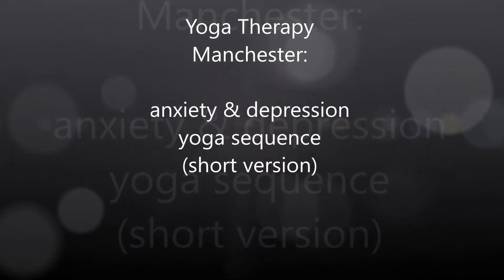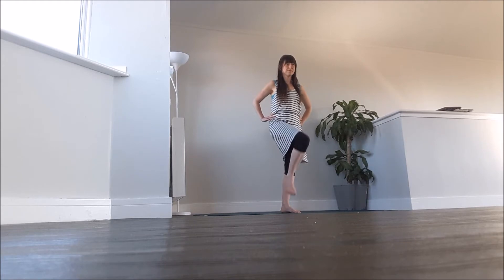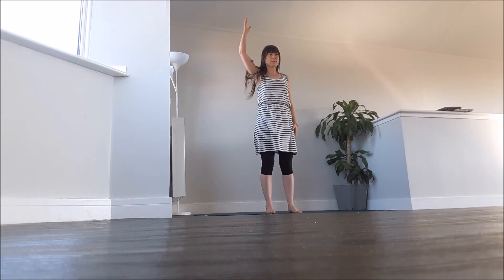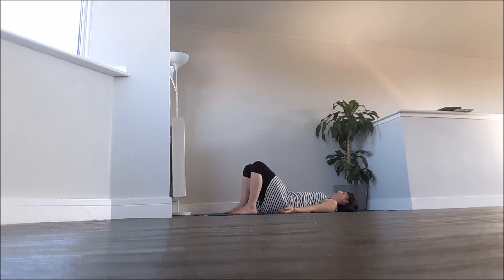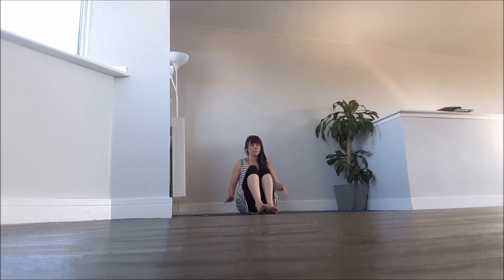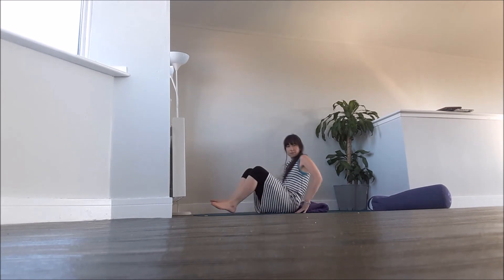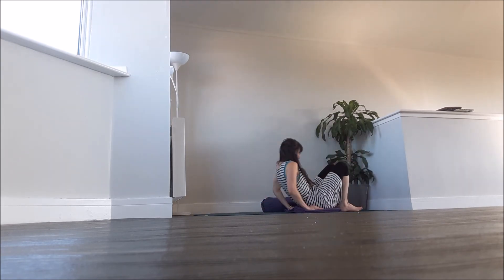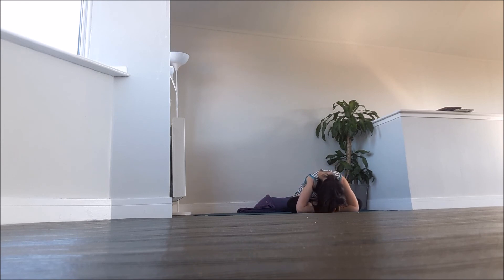Anxiety and Depression course - sequence reminder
For those of you who have attended the anxiety and depression course, here is a reminder of some of the practices. Adapt them as you have been during the sessions. Stay with some for longer depending on what you need to bring balance.